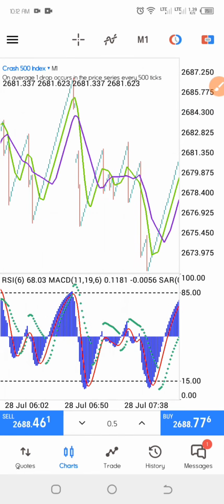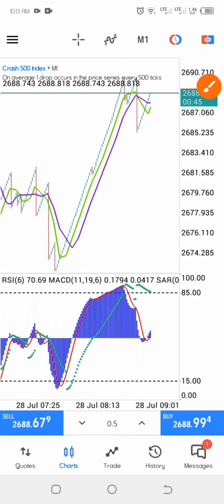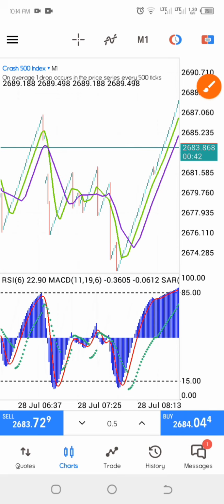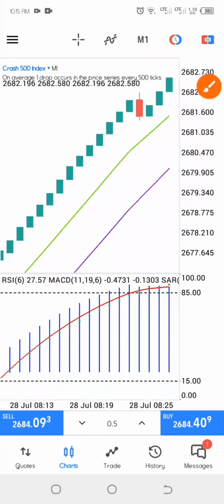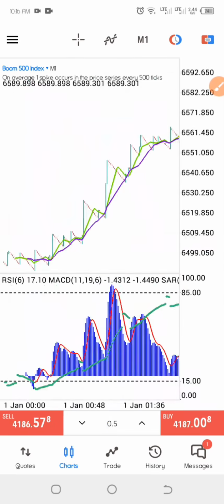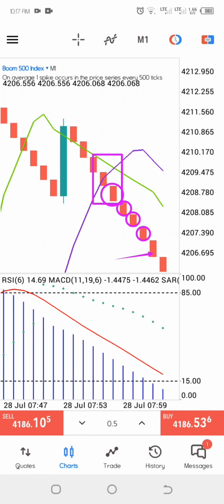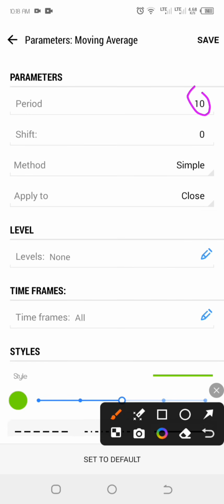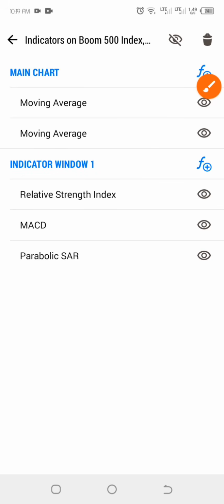This is it... The Only Forex Trading Strategy That Works For $10 To $50 Account